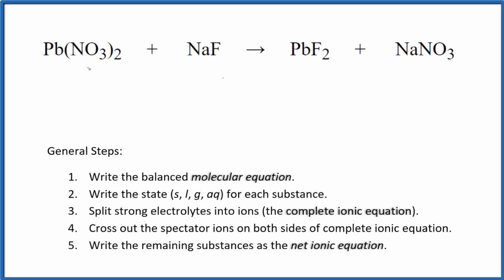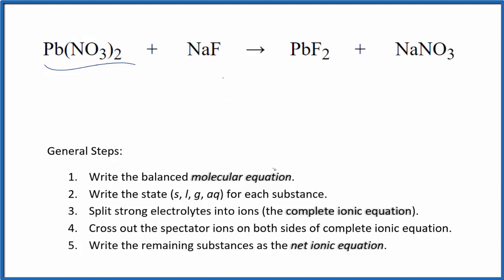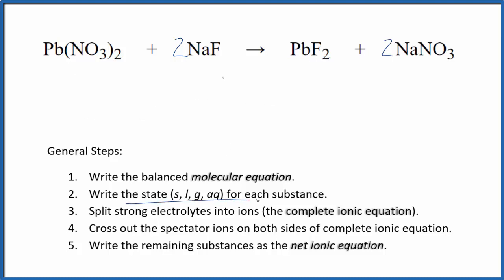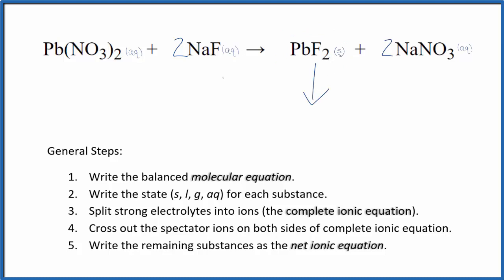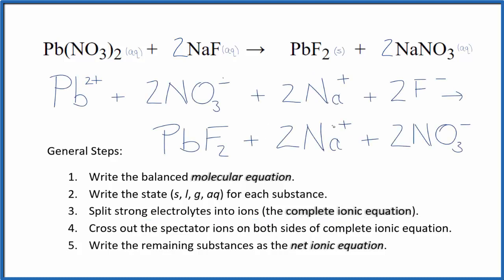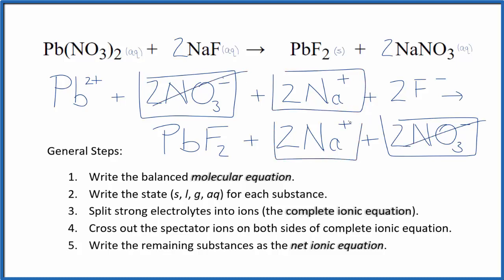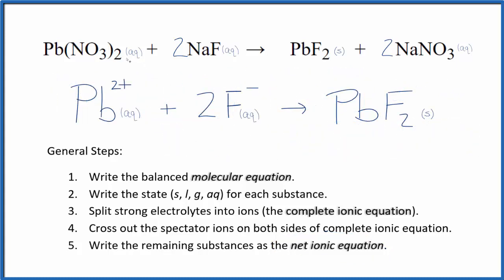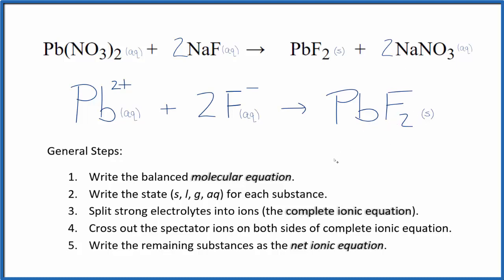How to Write the Net Ionic Equation for Pb(NO3)2 + NaF = PbF2 + NaNO3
There are three main steps for writing the net ionic equation for Pb(NO3)2 + NaF = PbF2 + NaNO3 (Lead (II) nitrate + Sodium fluoride). First, we balance the molecular equation. Second, we write the states and break the soluble ionic compounds into their ions (these are the strong electrolytes with an (aq) after them). Finally, we cross out any spectator ions. These are the ions that appear on both sides of the ionic equation.

Important Skills

More Practice

General Steps:

1. Write the balanced molecular equation.
2. Write the state (s, l, g, aq) for each substance.
3. Split soluble compounds into ions (the complete ionic equation).
4. Cross out the spectator ions on both sides of complete ionic equation.
5. Write the remaining substances as the net ionic equation.